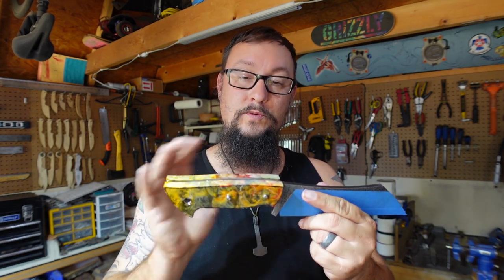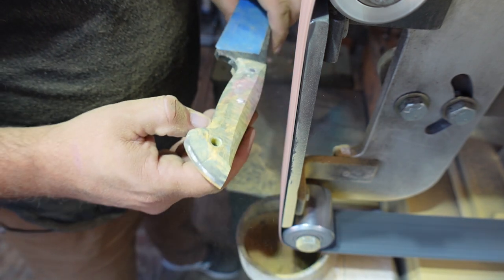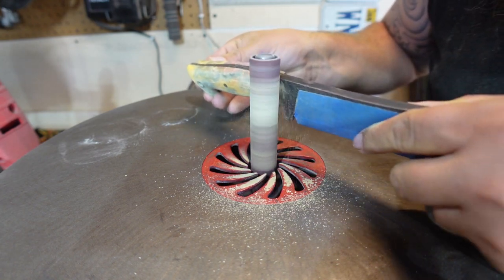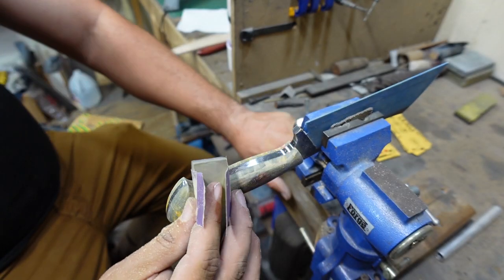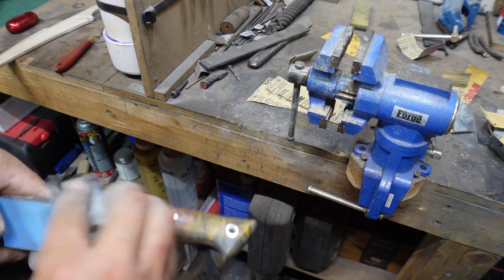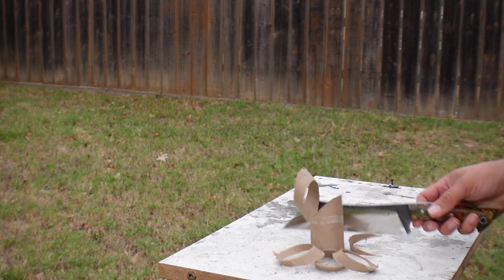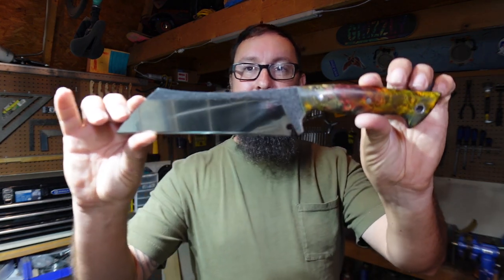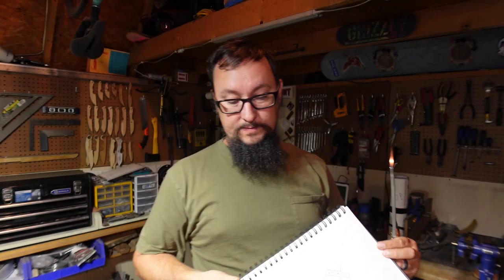5160 Chopper Completed! | Shop Talk Tuesday Episode 102 | Knife Makers Vlog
Today is episode 102 of this series on The Rivers' Experience! This series is called "Shop Talk Tuesday". I will be giving y'all some behind the scene looks at things that aren't shown on the channel. I hope y'all enjoy this video.

Send Stuff For Mail Time, Reviews, and Collabs To:
E. Rivers